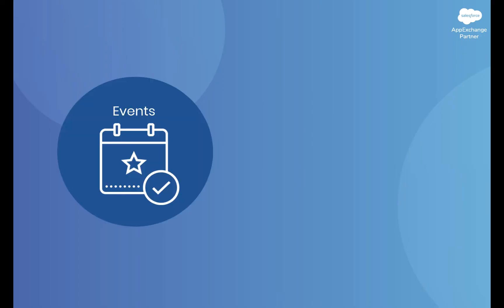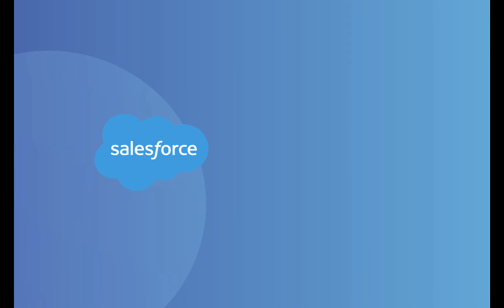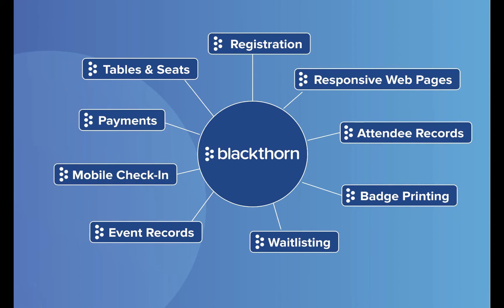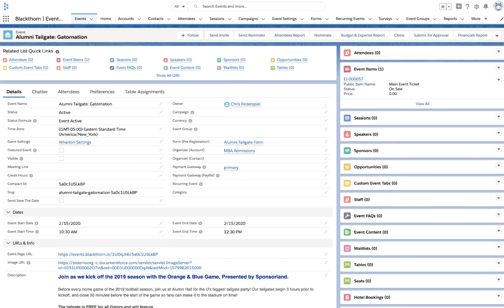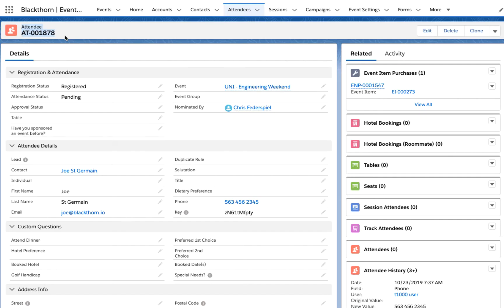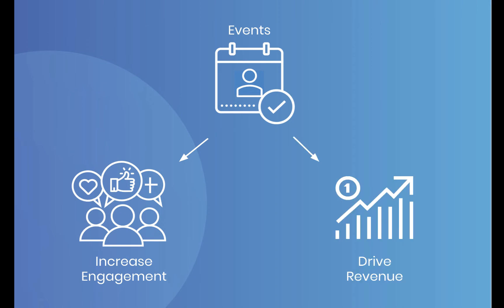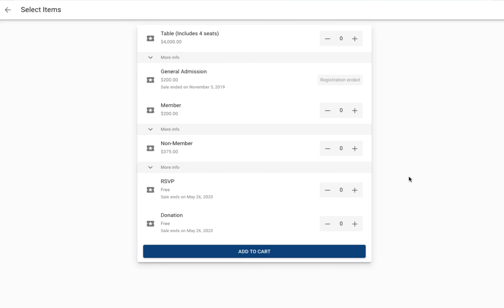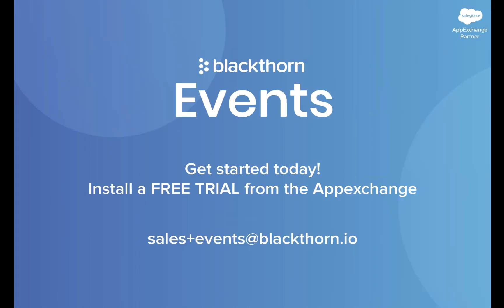Blackthorn Events - Event Management for Salesforce Demo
Use the highest-rated event management app on the Salesforce® Appexchange to manage your events.